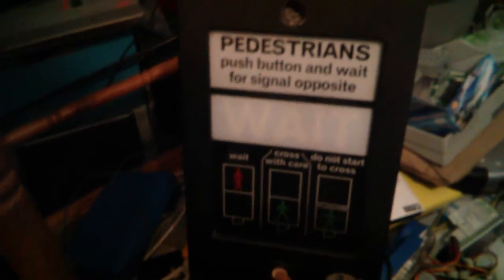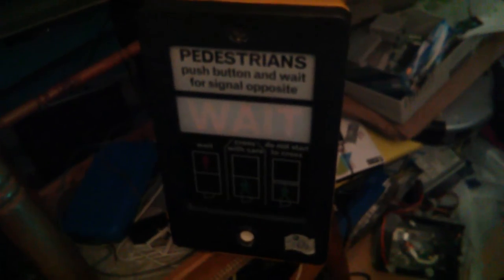Demonstration of pelican crossing doorbell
Old pedestrian crossing now running using Iteaduino Lite boards.